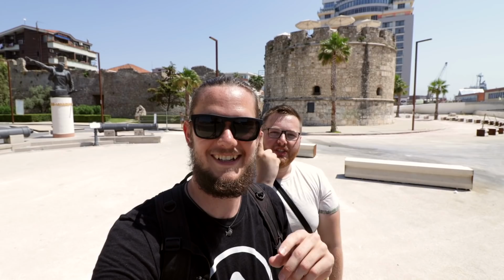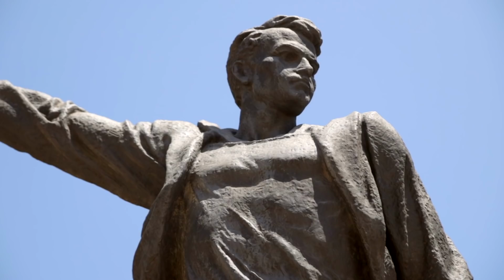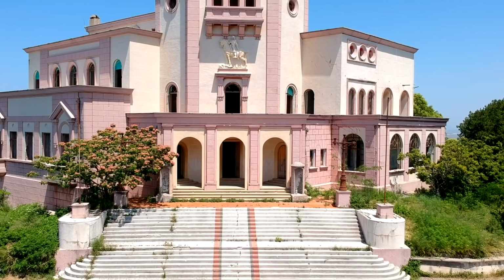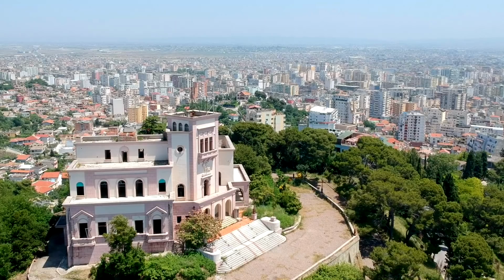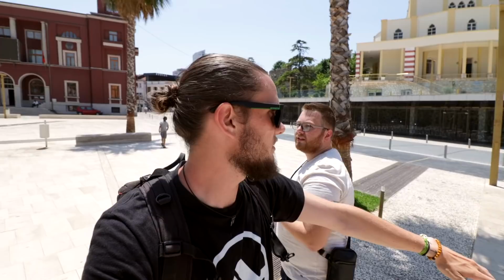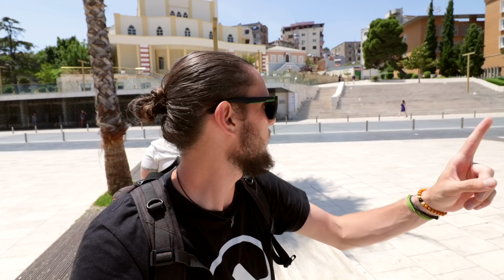What to See in Durrës, Albania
Have one day in Durrës and trying to figure out what to see? Here are some great choices! We explored the amphitheater, saw the old Venetian tower, flew a drone over King Zog's abandoned villa, and wandered around the avenue for a bit.

Thanks to Antonio for some of the drone footage in this episode!

Like my shirt?